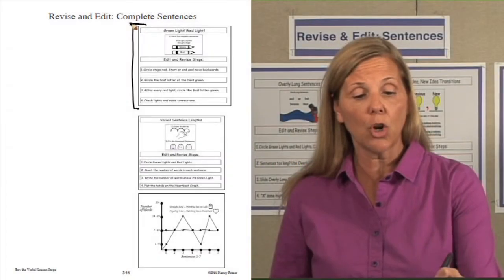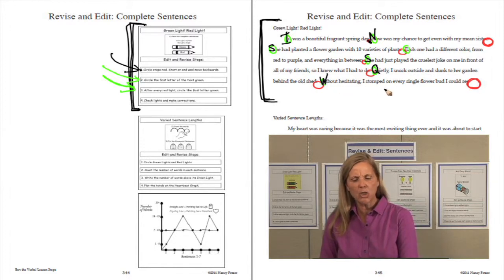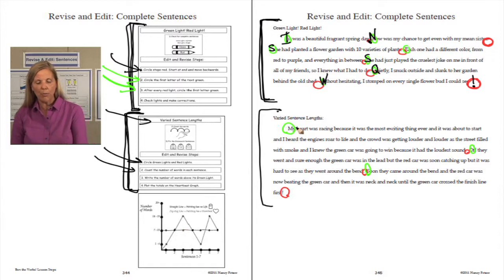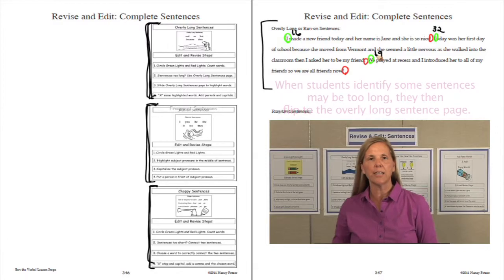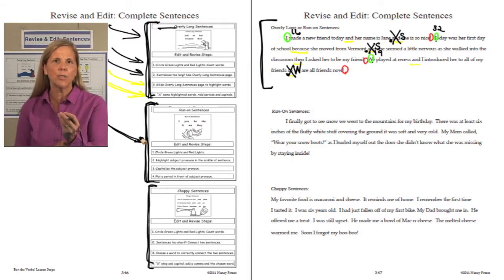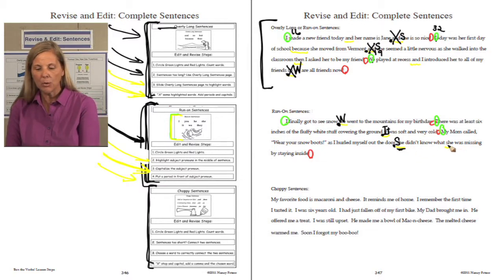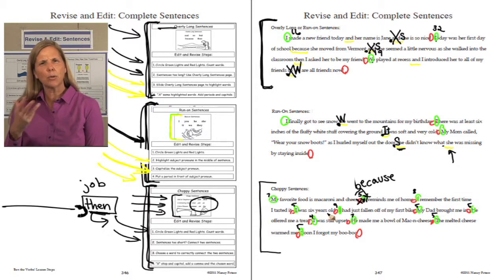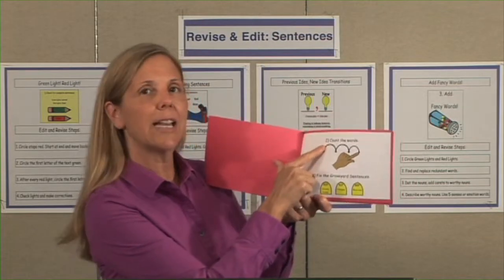Revise and Edit Sentences: Complete and Varied